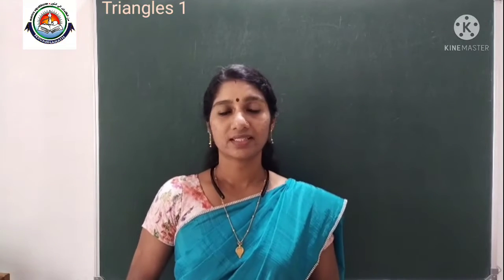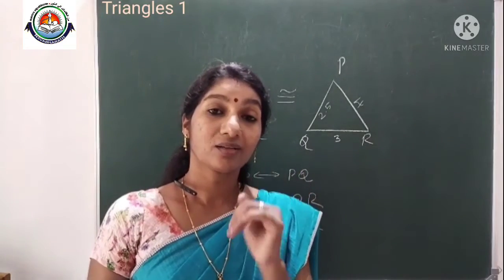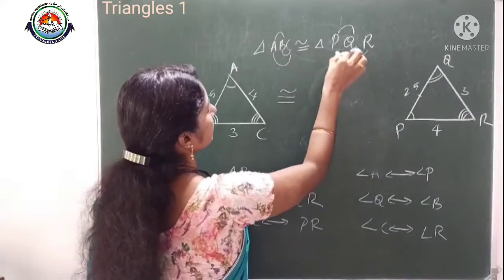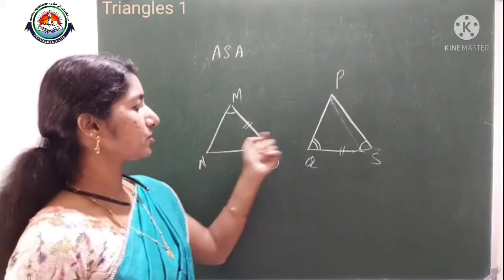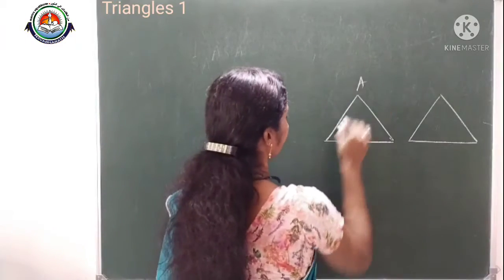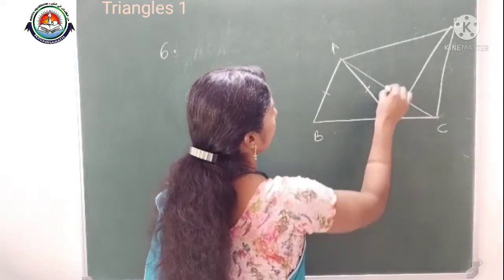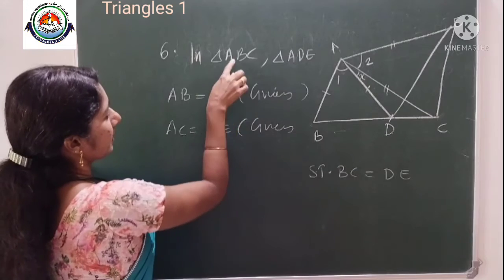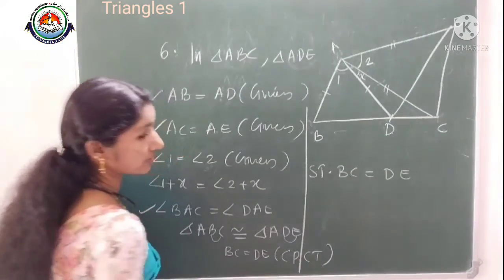Triangle1 class 9